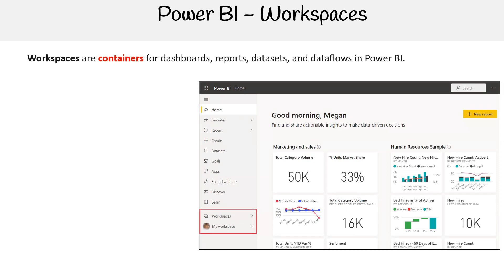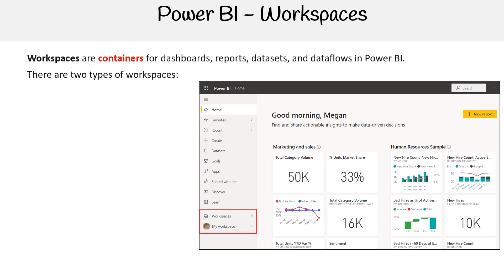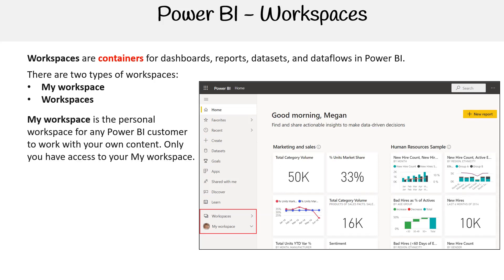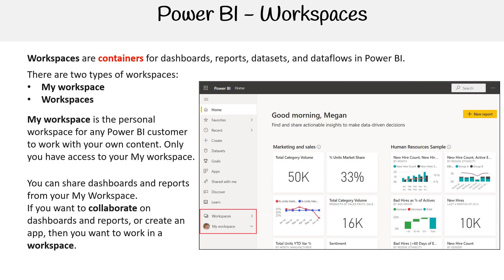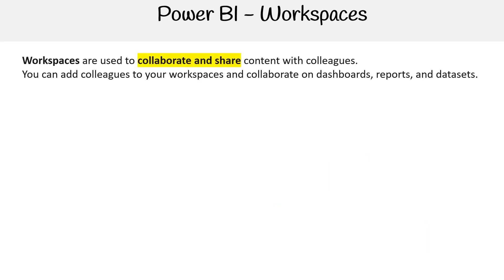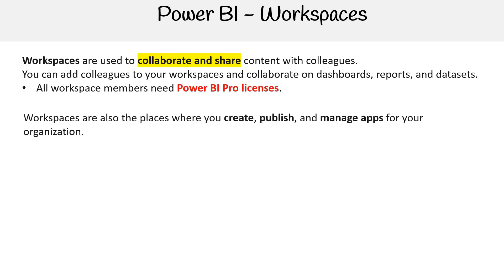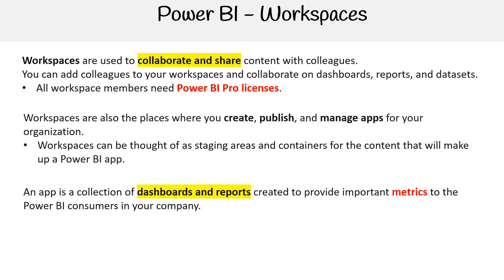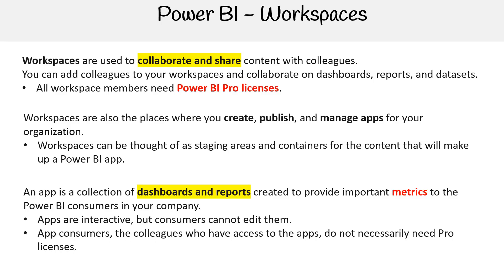PL 900 — Power BI Workspaces